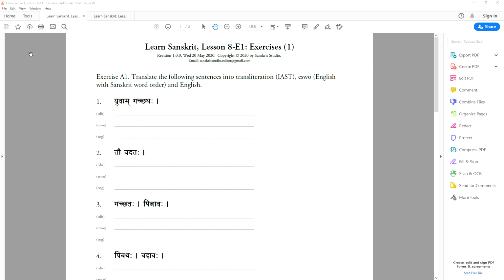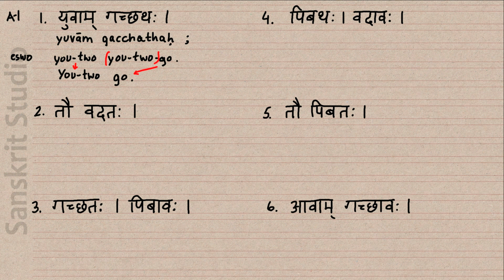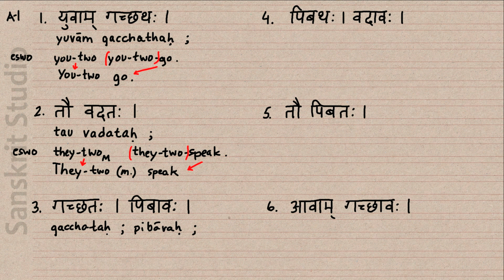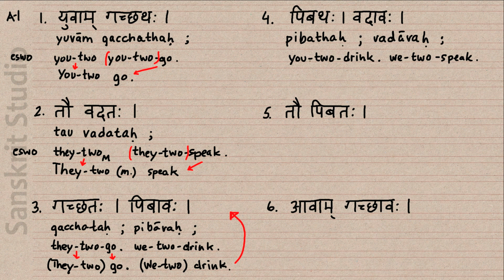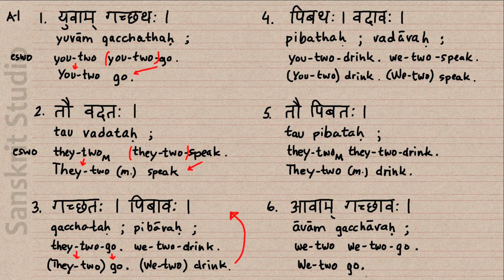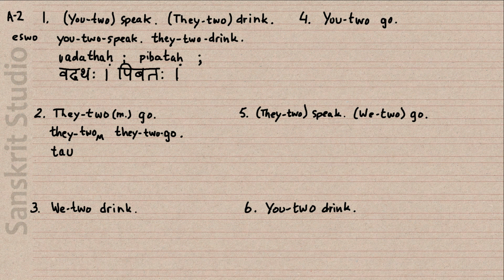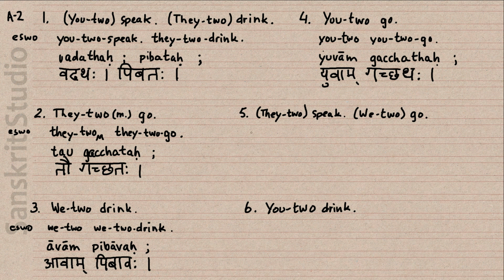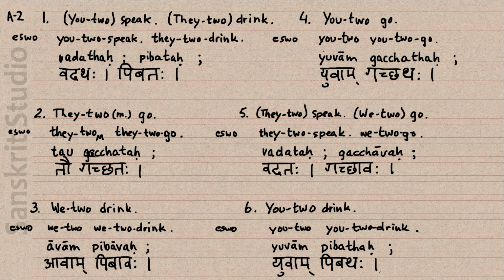Learn Sanskrit—Lesson 8-E1: Basic Translation Exercises, to/from English (Answers/Solutions/Key)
This is the first exercise video of three for Lesson 8. In this "E1" video we are dedicated to translating words that are specific to Lesson 8. So in this sense these translation exercises may be thought of as "basic", since they are lesson-specific.

This is in contrast to the other exercise videos (Lesson 8-E2 and 8-E3), where we are using ALL the words and grammar that we have learned in ALL the lessons so far. So the "E2" and "E3" videos for this lesson may then be thought of as "accumulated" exercises, and thus being somewhat more demanding.

BASIC EXERCISES: CONTENTS

This exercise video contains two full sheets of exercises, named A-1 and A-2. On the first sheet  (A-1) I am going to translate six sentences from Sanskrit (Devanagari) to English, using roman transliteration and "eswo" ("English with Sanskrit word order") as intermediate steps.

On the second sheet (A-2) I am going to translate six sentences from English to Sanskrit (Devanagari), using "eswo" ("English with Sanskrit word order") and roman transliteration as intermediate steps.